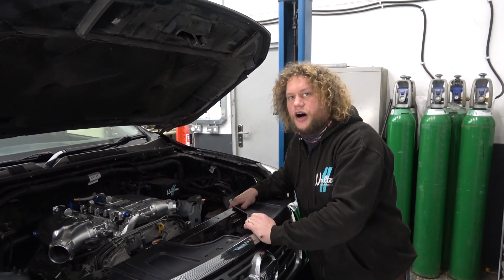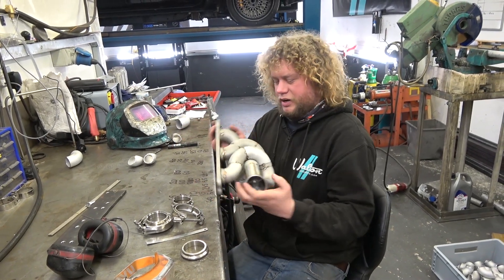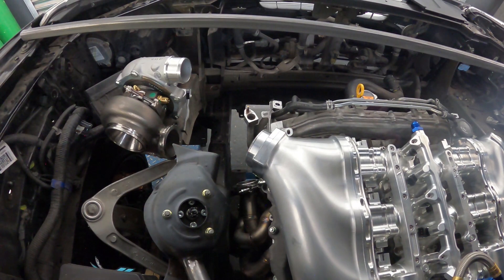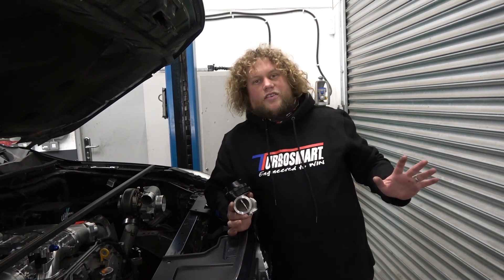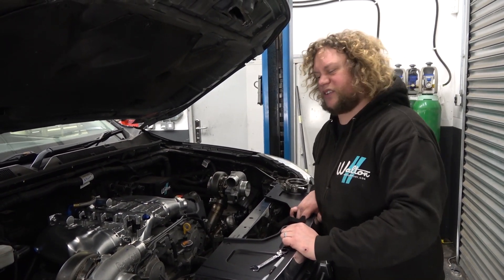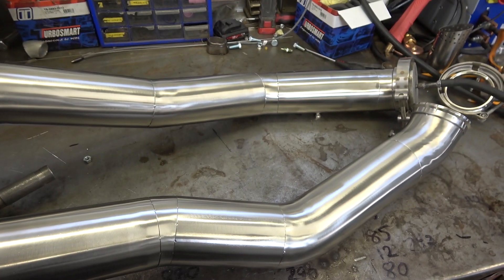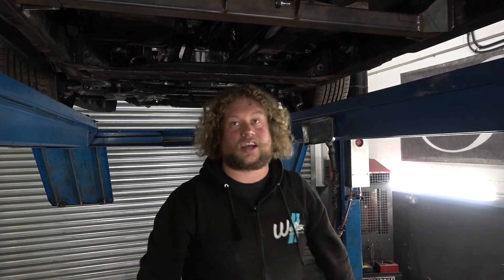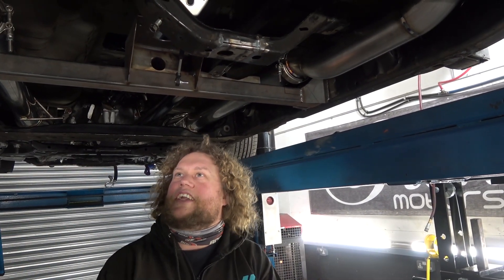Walton Motorsport - Project Navara-R [Part 2]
Part 2 of the Nissan Navara-R Project. The engine and running gear of a R35 GTR, transplanted into a Nissan Navara. We get the lovely job of the exhaust system, starting with the manifolds to house the Garrett G30-660 turbos and Turbosmart Hyper Gate Wastegates